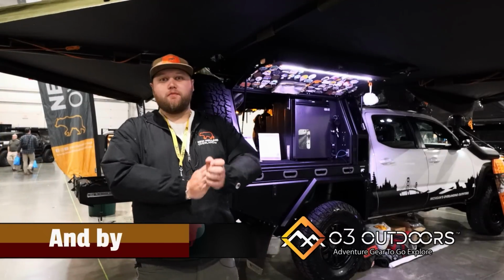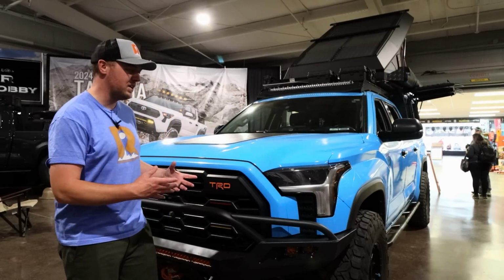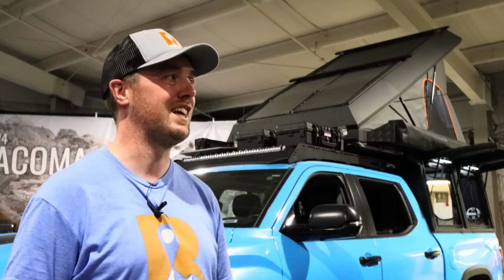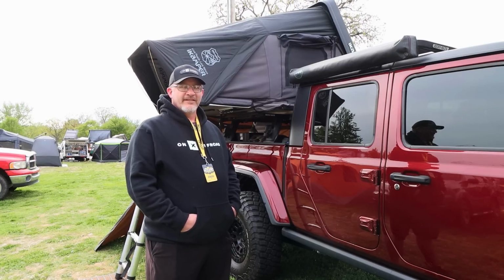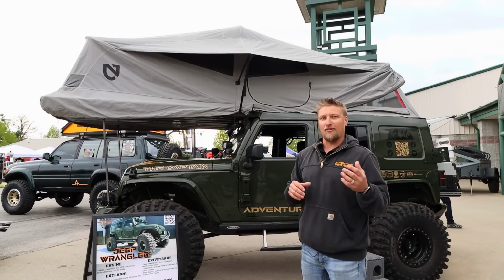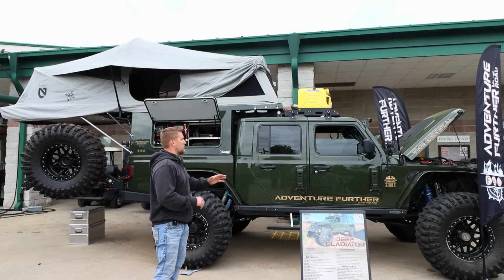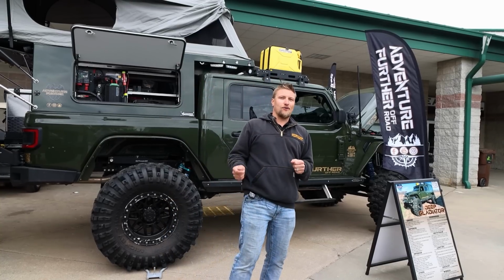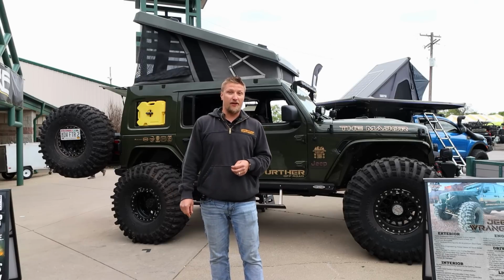Awesome Rigs of MOORE 2024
Check out some of the awesome rigs that we found at MOORE 2024

Coddiwomple Overland Amazon Storefront: